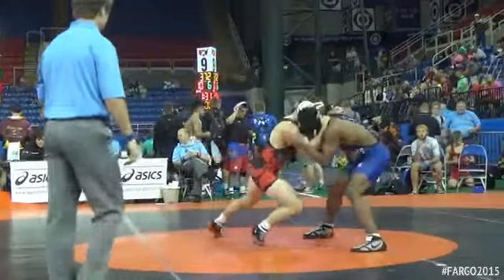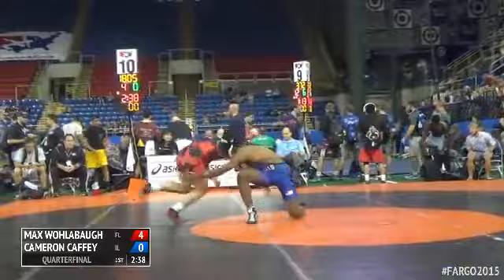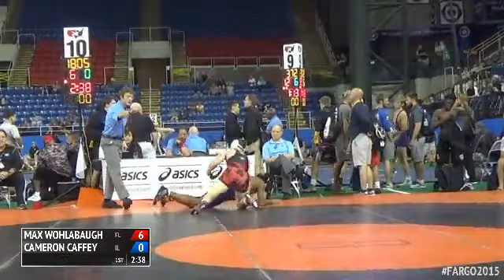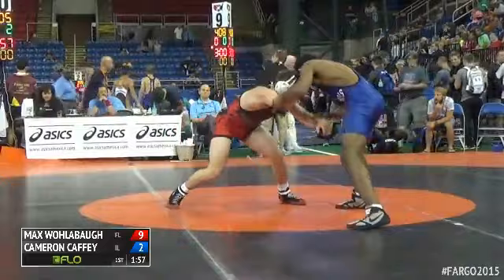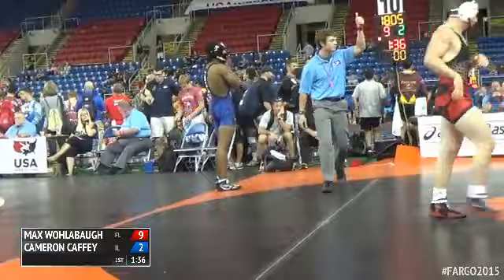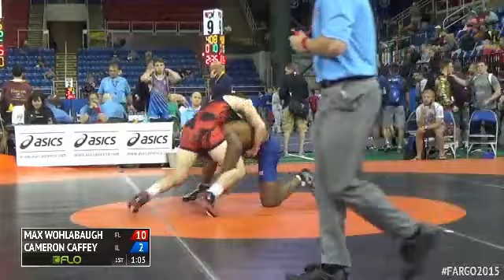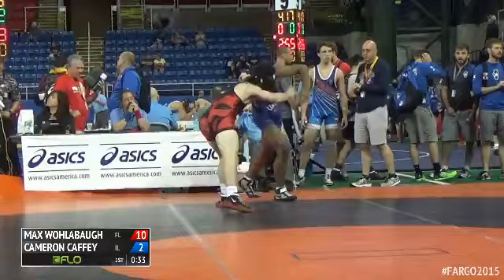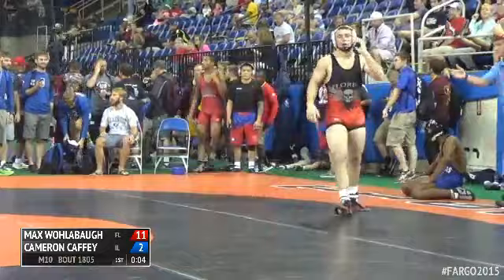160 Quarterfinal - Cameron Caffey (Illinois) vs. Max Wohlabaugh (Florida)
160 Quarterfinal, Cameron Caffey, Illinois vs. Max Wohlabaugh, Florida at the 2015 USAW Cadet Men`s FS Nationals